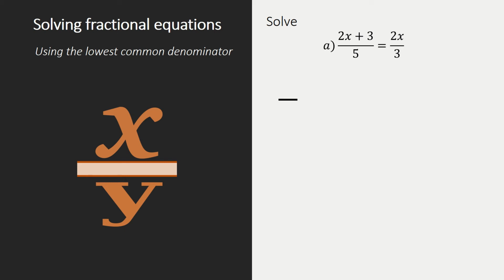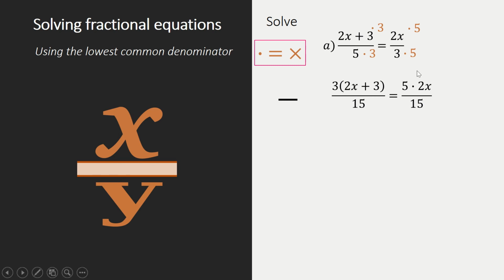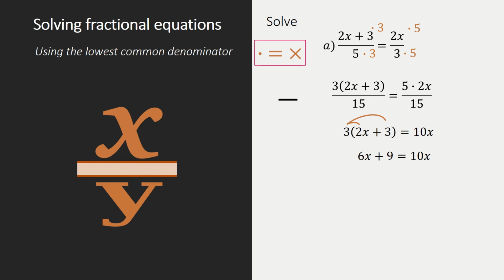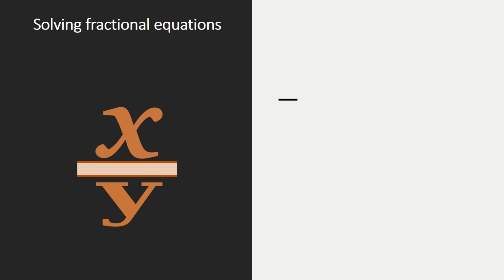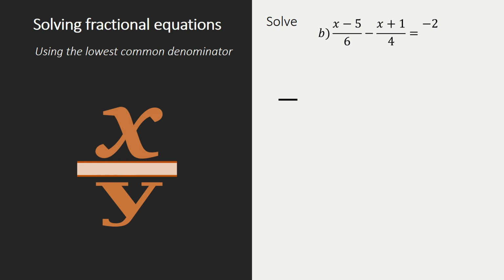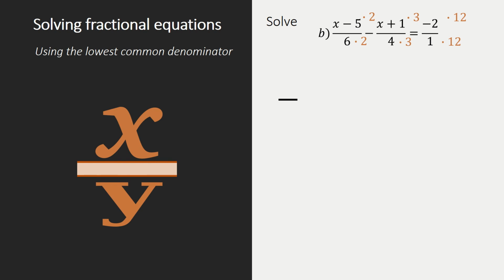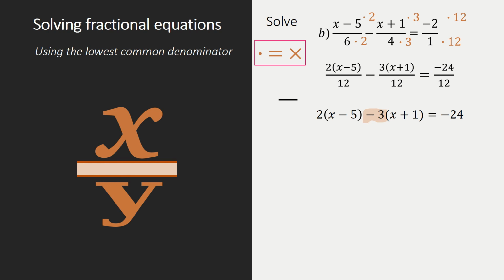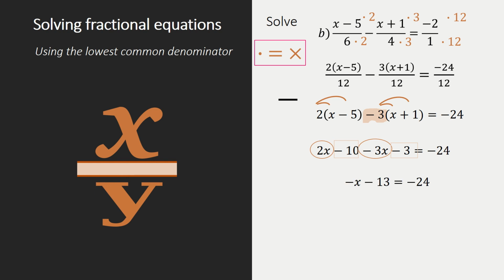Solving fractional equations using the lowest common denominator method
In this video you will learn how to solve fractional equations when using the lowest common denominator method.
You will first learn how to make the denominators the same. When the denominators are the same you are allowed to equate the numerators.
If you want to use cross-multiplication, please have a look at the video about cross-multiplication.